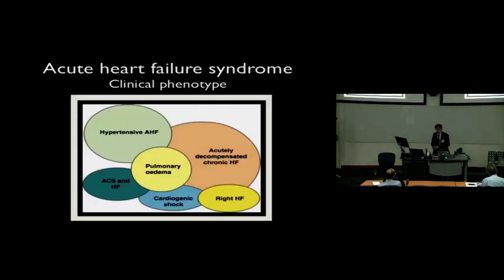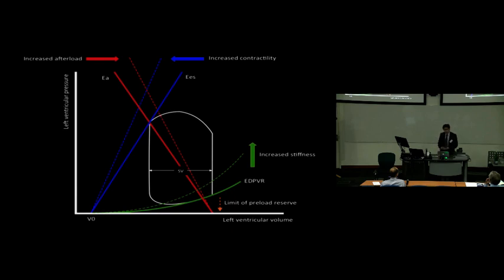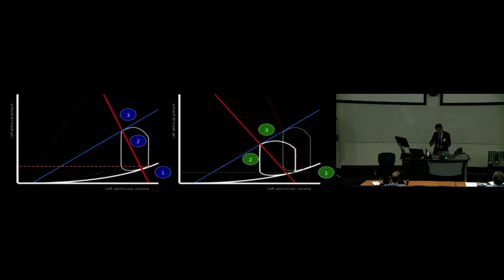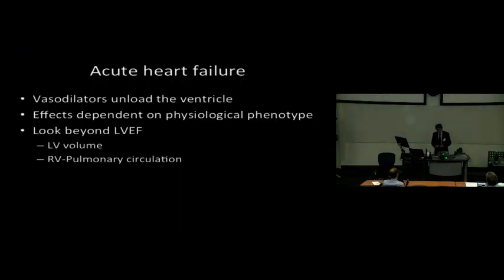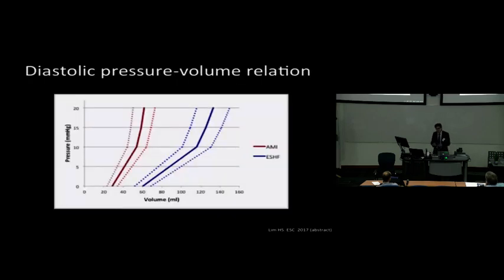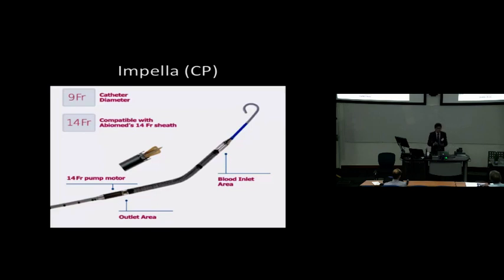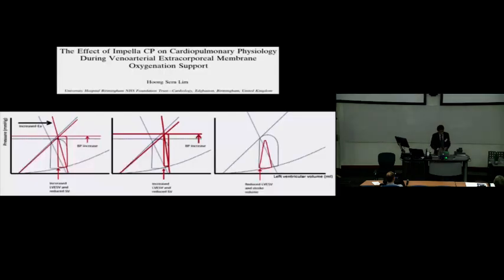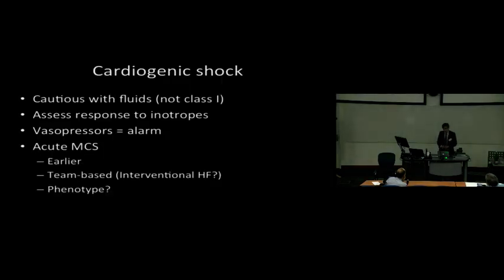Sern Lim - Acute Heart Failure 2017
Sern Lim talks about acute heart failure and acute mechanical circulatory support at the University of Exeter Medical School's Waking Up To Acute Heart Failure 2017 event.